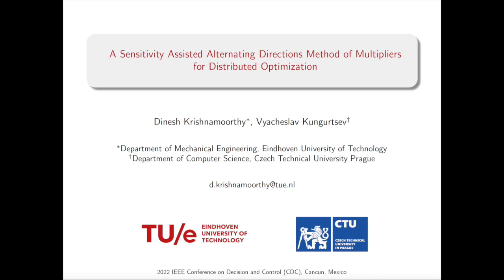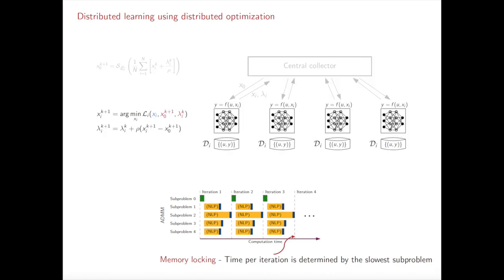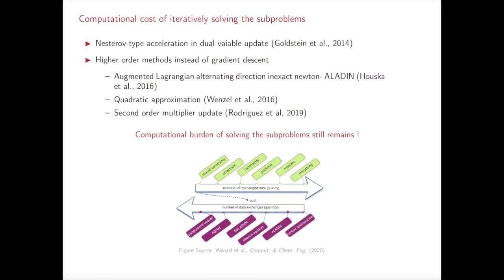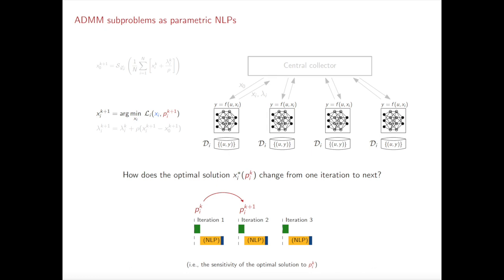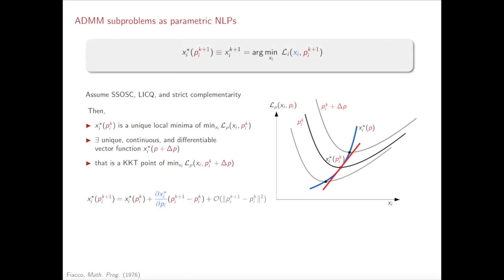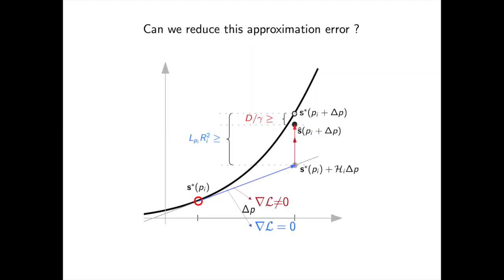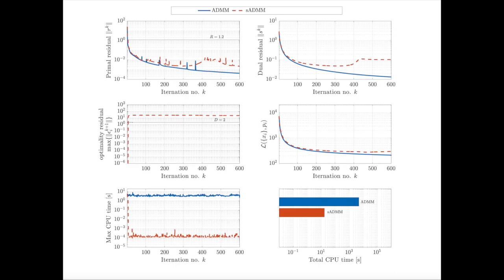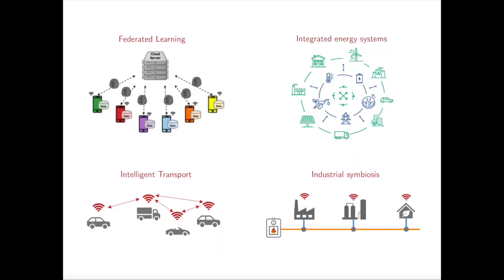Sensitivity-assisted distributed optimization